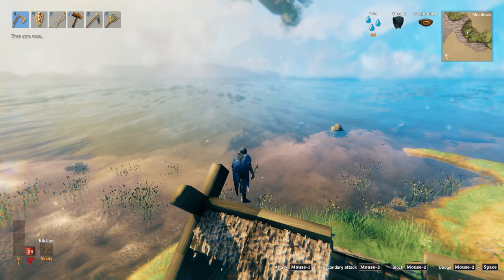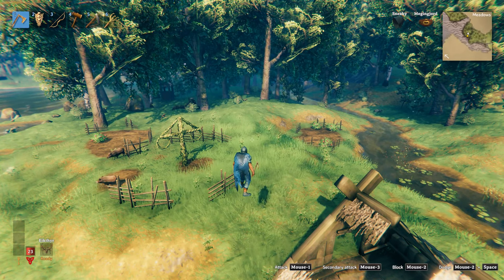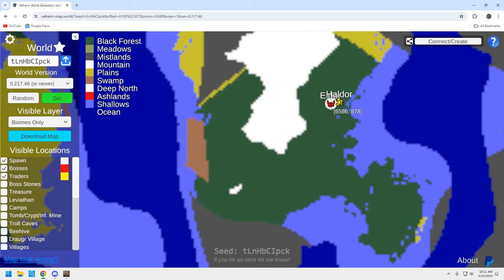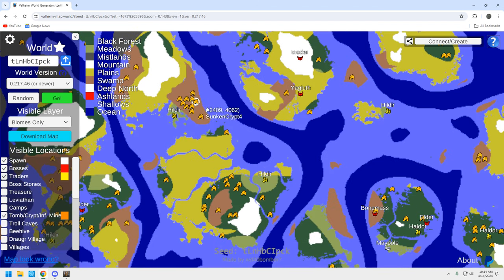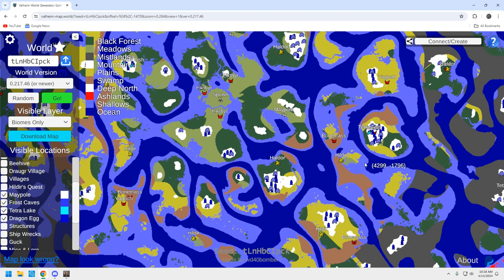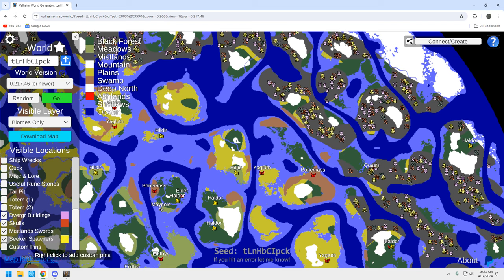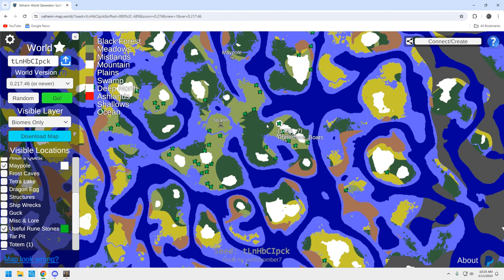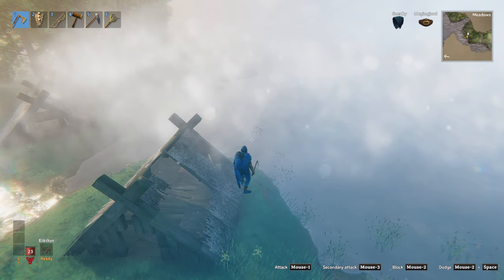Valheim Seed - Maypole, Bonemass, Elder, Haldor on one island - tLnHbCIpck